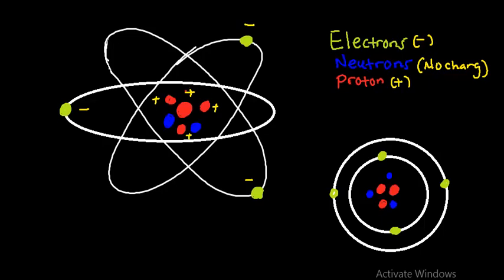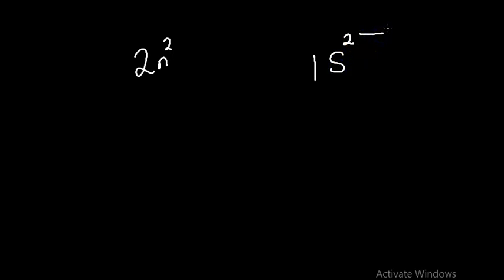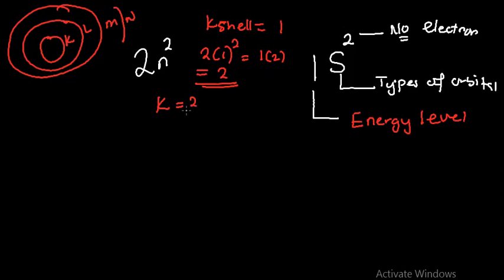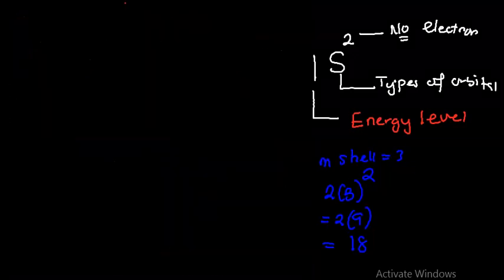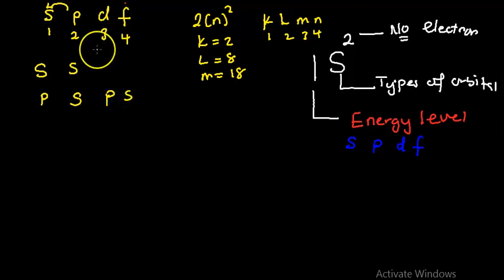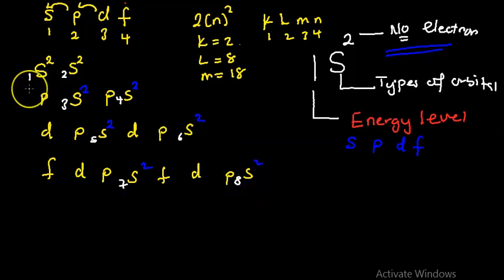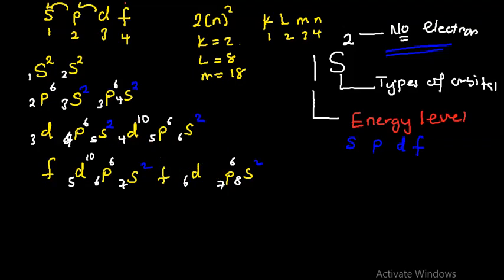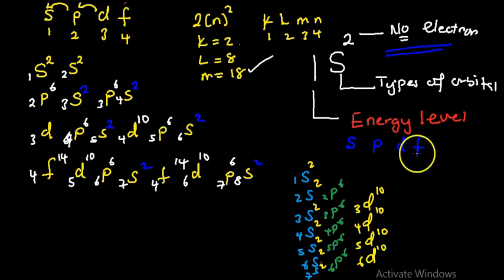Mastering Electronic Configuration Notation: A Comprehensive Guide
Unlock the secrets of electron arrangement with our detailed tutorial on writing electronic configuration notation. Whether you're a student delving into chemistry or a professional in the field, this video provides a step-by-step breakdown of how to accurately represent electron configurations using the notation system. From understanding orbital diagrams to navigating the periodic table, this guide equips you with the knowledge and skills to confidently tackle electronic configuration notation. Join us on a journey through the fascinating world of atomic structure and unravel the mysteries of electron placement with ease.